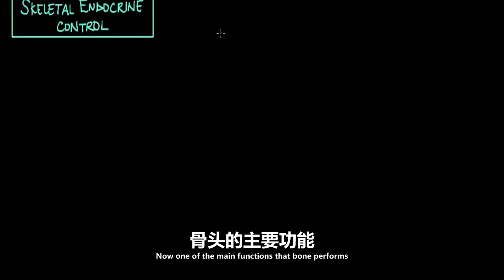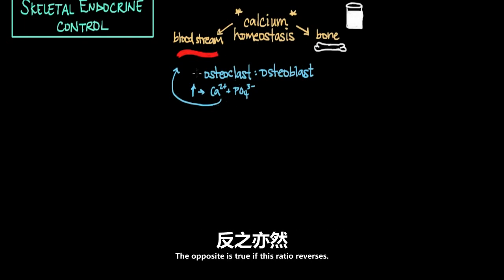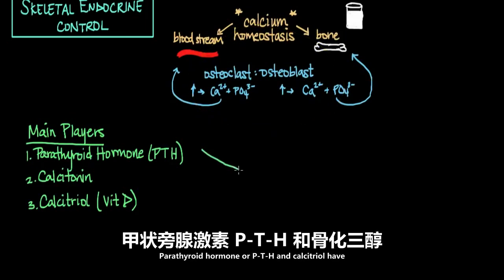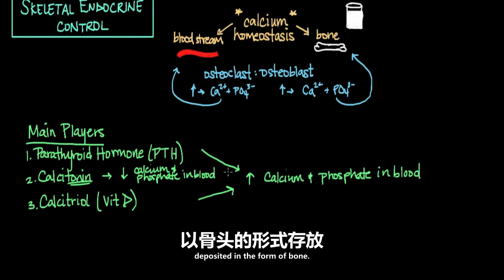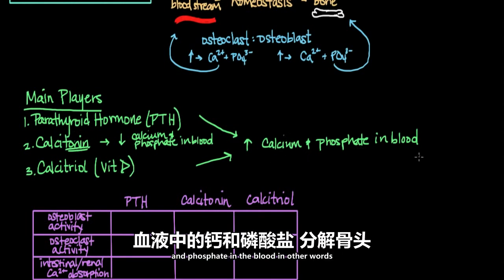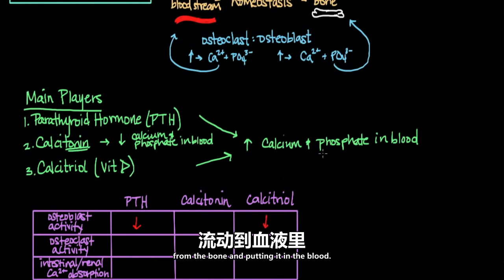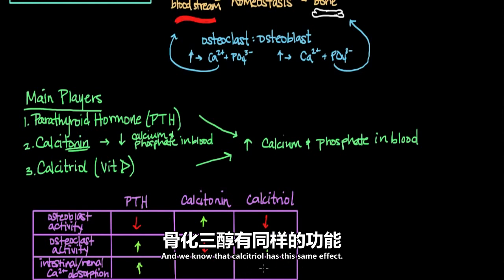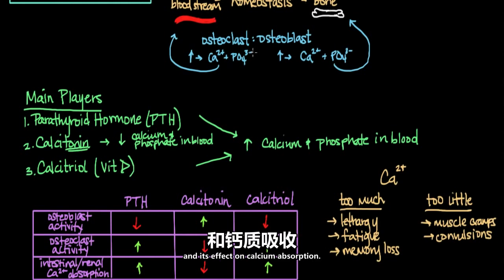100 内分泌调控骨头生长 肌肉骨骼系统生理学